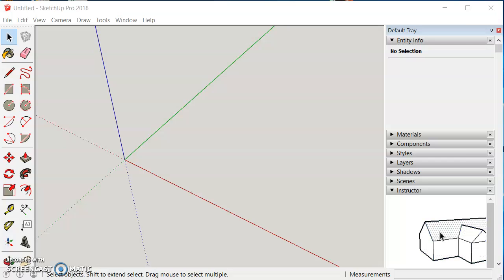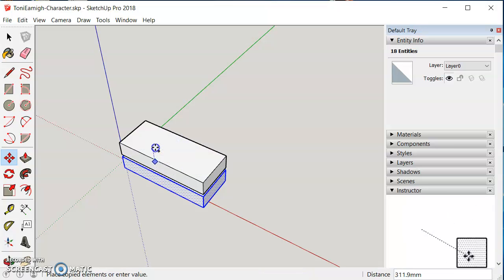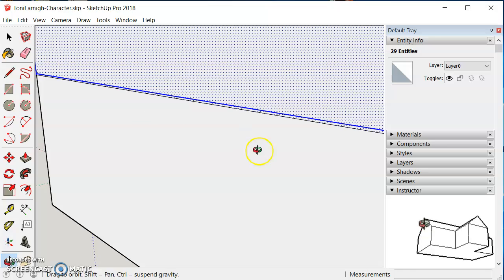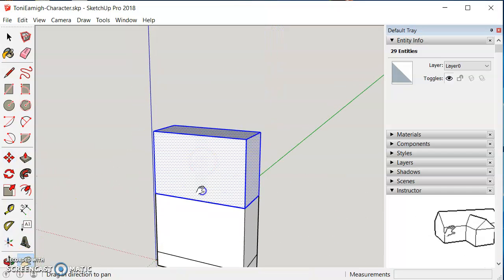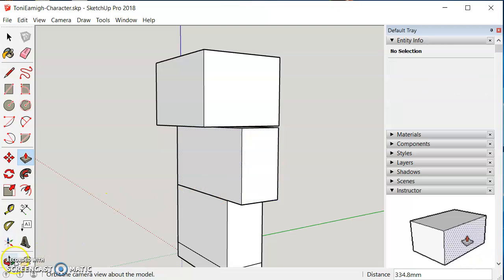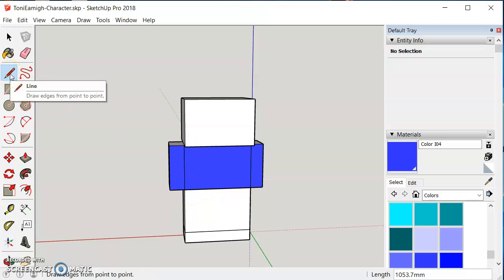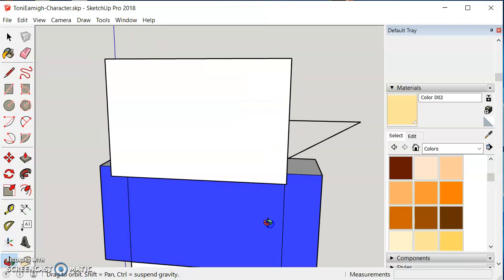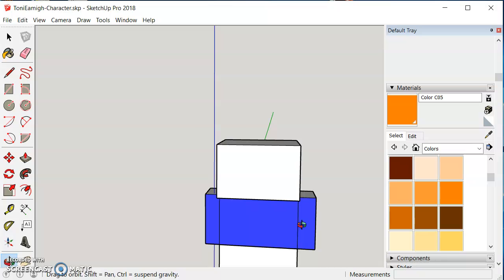MinecraftCharacter1 SketchUp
Create a Minecraft Character in Sketchup!